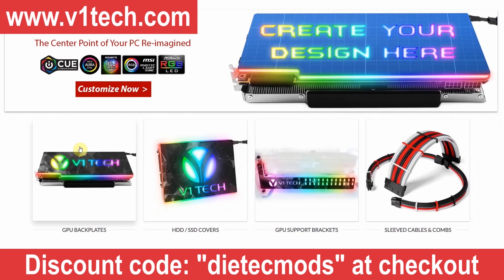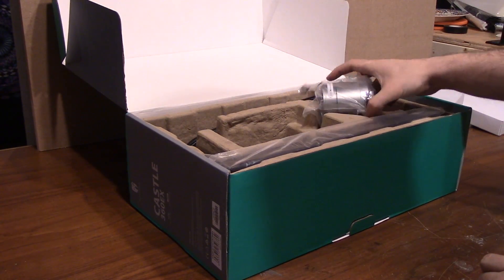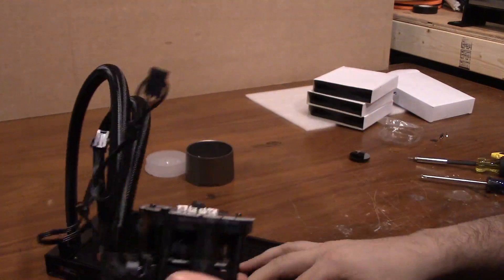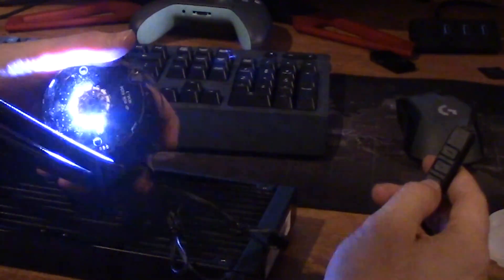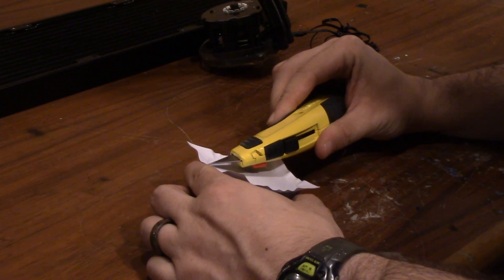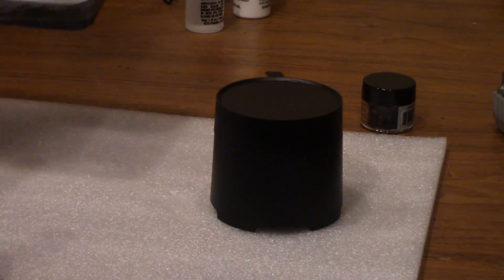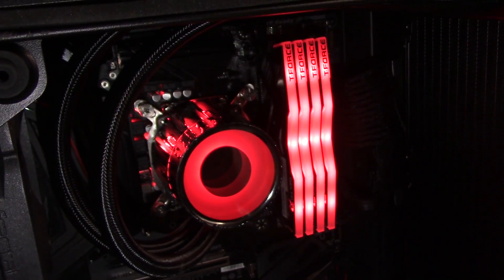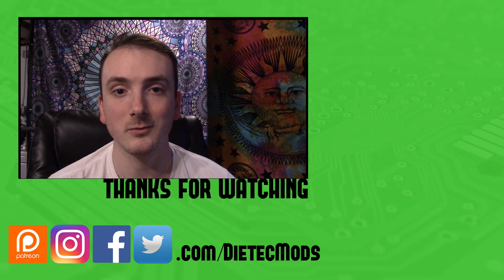Tearing Down and Modding the Deepcool Castle 360EX CPU Cooler!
This is a teardown and review of the Deepcool Castle 360EX AIO liquid CPU cooler. Gosh, what a mouthful. The point of this video is to show you what you get when you buy this thing, and how easy it would be to modify if you ever wanted to. Spoilers: very easy.

I use epoxy for this mod, which turns out pretty awesome. However getting everything you need to use epoxy for modding is sort of expensive, so I would only suggest purchasing it if you're planning to do a lot more modding with it besides just on your AIO cooler. If you're only modding this cooler it would make more sense to just buy some spray paint cans since that costs way less.

If you want to know how to replace the tubes on an AIO (this one and almost any other), check out this tutorial on just that subject

Castle 360EX AIO Cooler
Craft knife
Epoxy color powder
Craft epoxy
Epoxy mixing cups
Enamel spray paint (I get it locally, this is just an example of the brand I use)
Screwdriver (phillips and flat)
Fancy screwdriver kit

If you want to see updates between videos, this is how